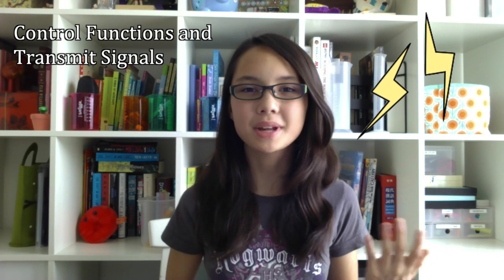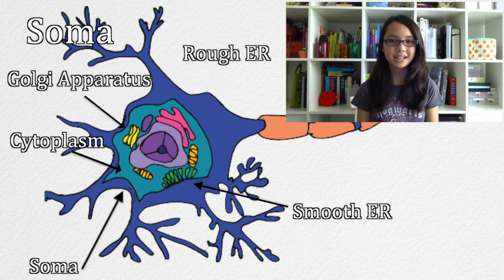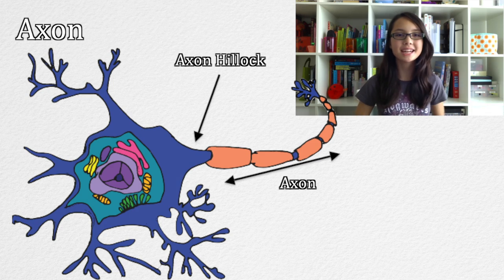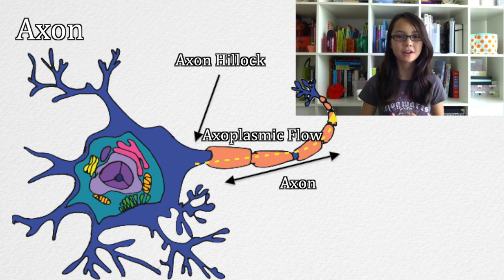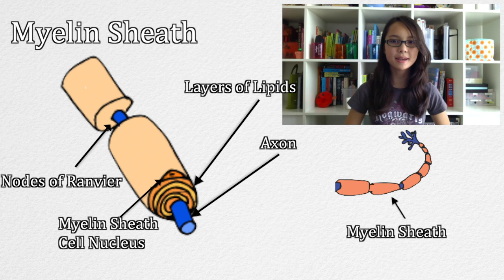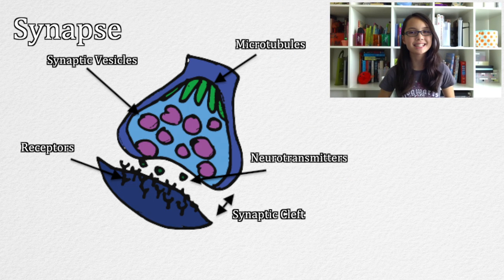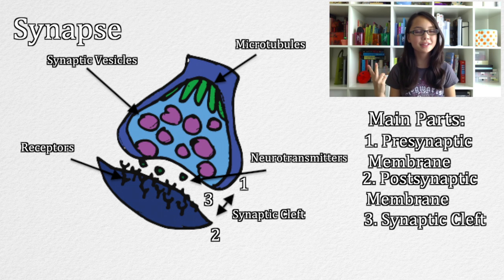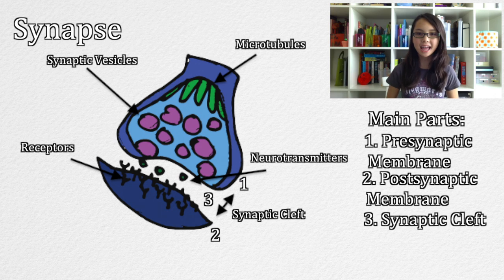Neurons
What's going on in your brain??